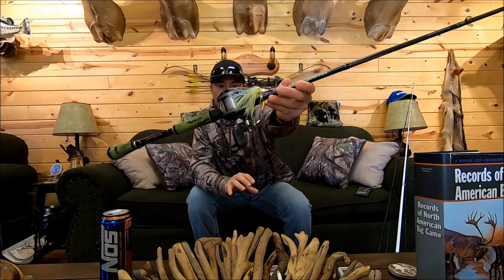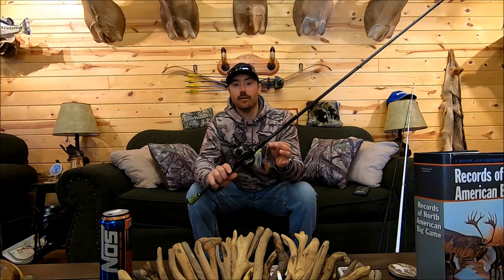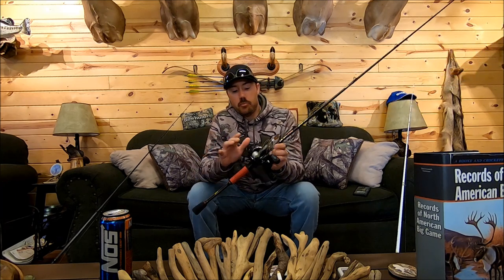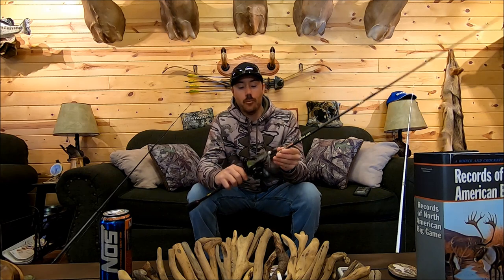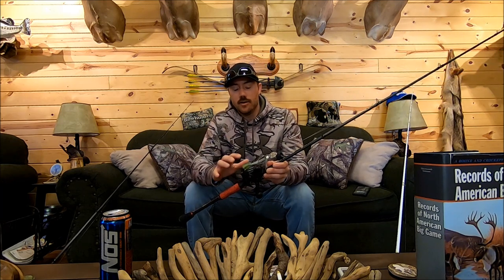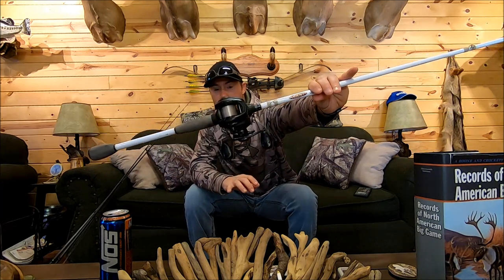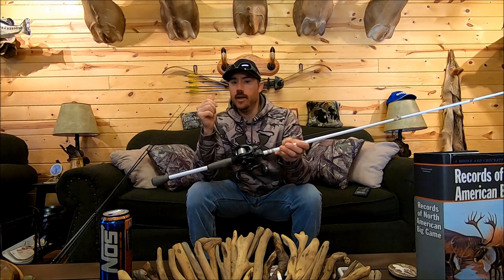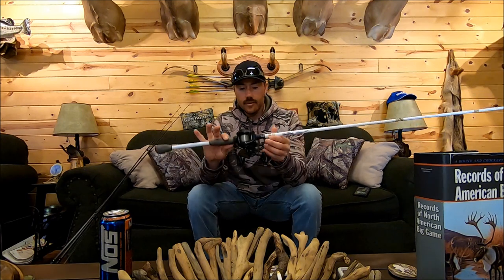Baitcasting Reel Gear Ratios Explained// Why Gear Ratio is IMPORTANT When CHOOSING a Baitcaster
In today's video I talk about the importance of choosing the proper gear ratio baitcasting reel and the difference it makes for different techniques. I talk about my preferred gear ratios and the most versatile reel if you are only going to own one. All these things need to be taken into consideration when purchasing a new reel to help you maximize your fish catches!! Like and Sub!!